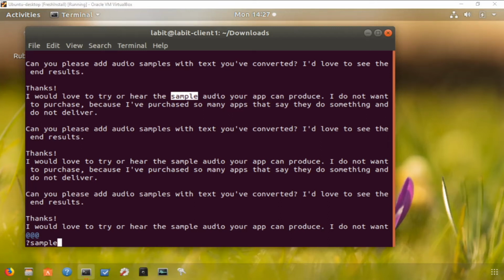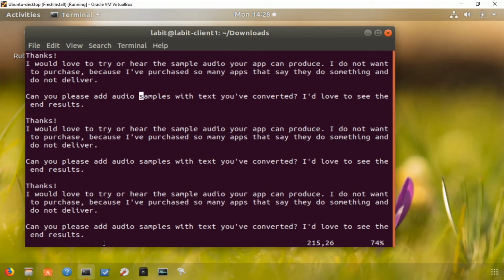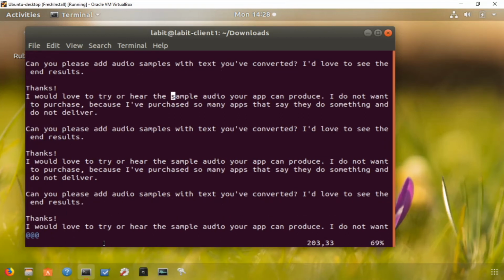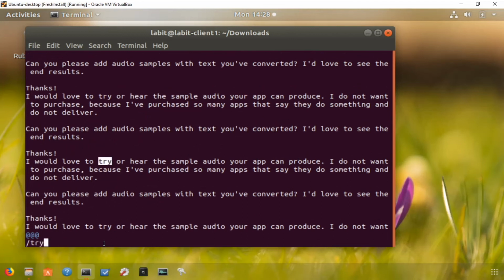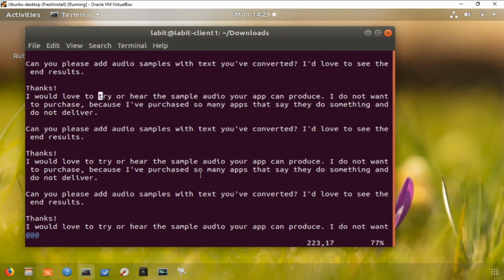How to do a search in Linux VI editor | vi editor tutorial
Hey Guys

In this linux tutorial , i will show you how to do a search in Linux VI editor. Vi is the default text editor in Linux and vi command allows you to open any text file for editing.
There are two vi modes like command mode and edit mode and you can do things like  search and replace in vi editor. In this how to use vi editor tutorial , i will focus on search.

00:00 forward search in vi editor
00:21 backward search in vi editor
00:30 Repeat search in backward direction
01:00 Repeat search in forward direction

Here is a link to the git repository i used in this course

best tutorial for vi editor